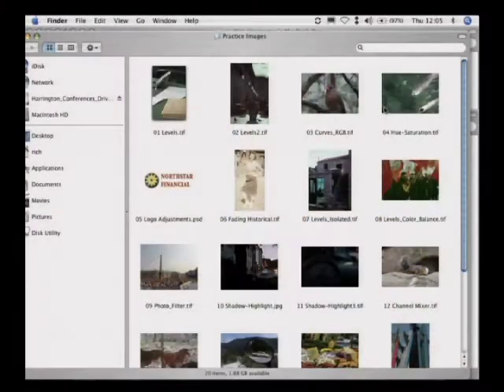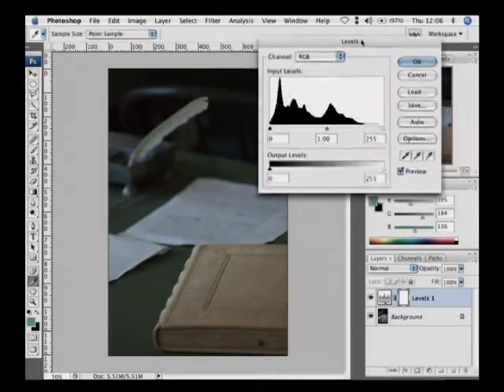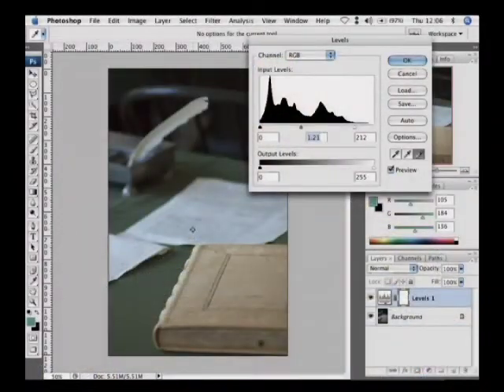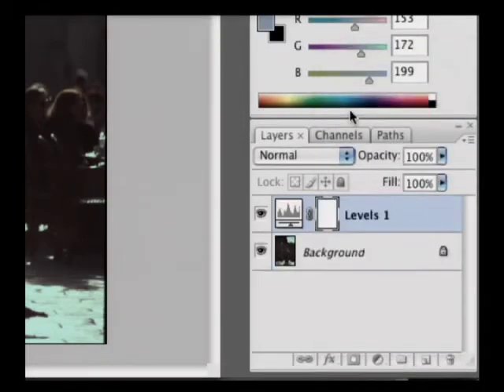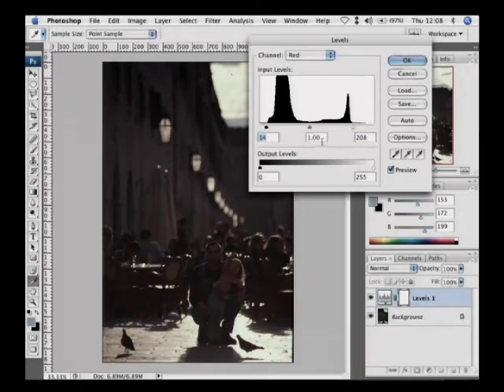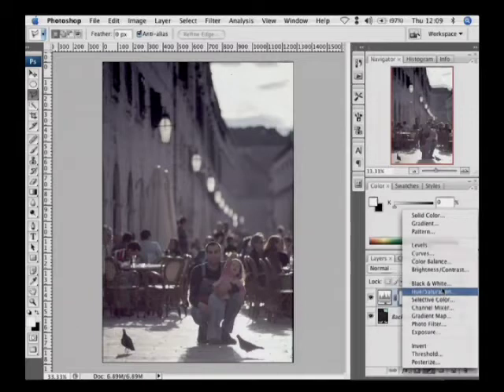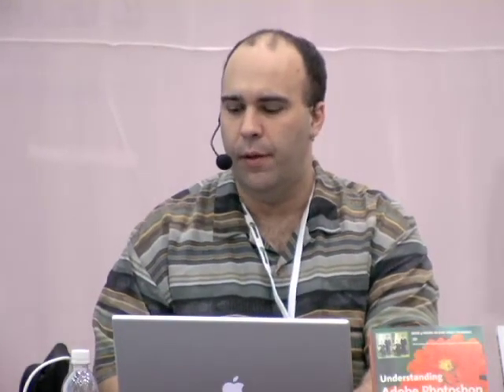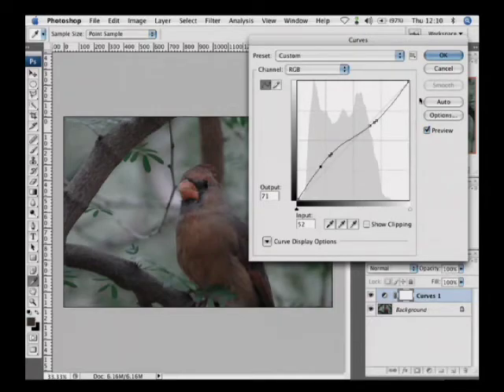Level Adjustments in Photoshop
Author Richard Harrington explains how to use Photoshop levels adjustments to fix many problem pictures in a short amount of time.